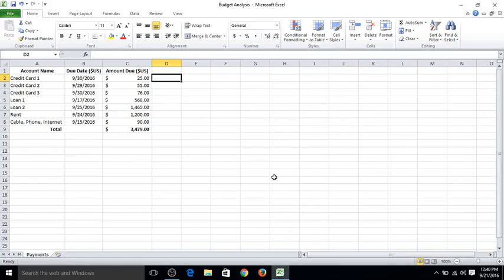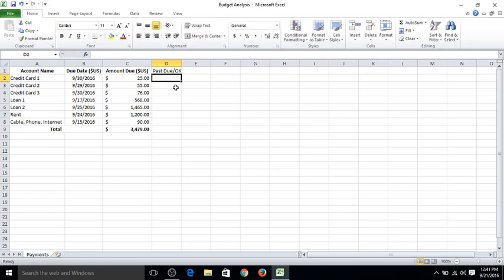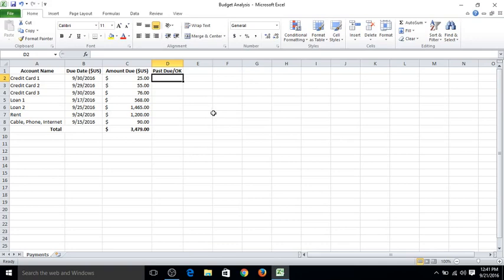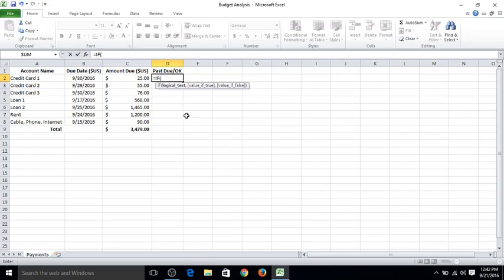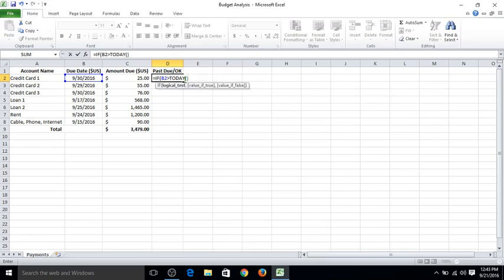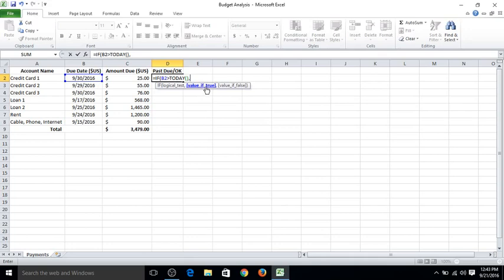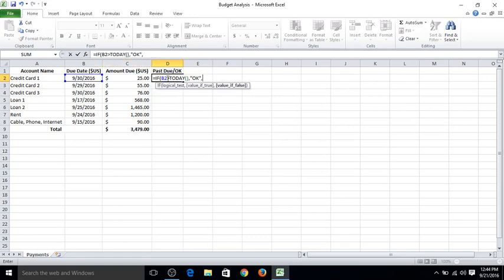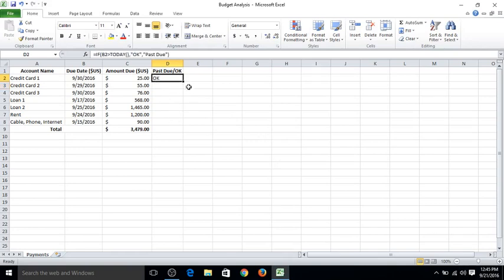Microsoft Excel Tutorial: How to Use the IF Function in Excel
In this video we learn how to use the IF Function in Microsoft Excel (software) from the Microsoft Office Suite. We discuss the different parameters needed for the IF Function to work, how to input the function into a cell, and obtain the desired result. And we do this by using a sample data as example.

The IF function is one of the most popular functions in Excel, and it allows you to make logical comparisons between a value and what you expect. In its simplest form, the IF function says:

IF(Something is True, then do something, otherwise do something else)